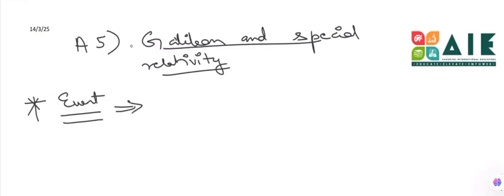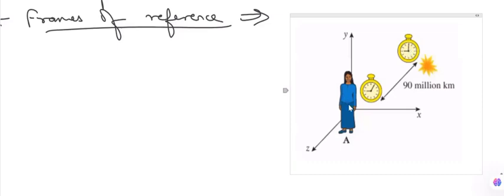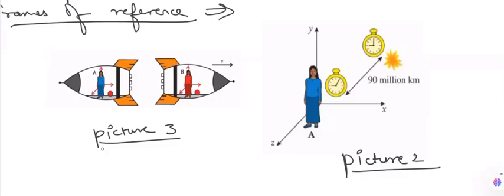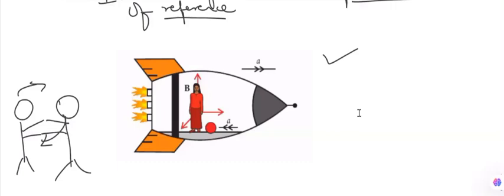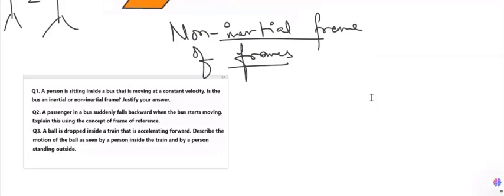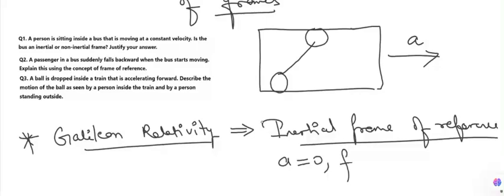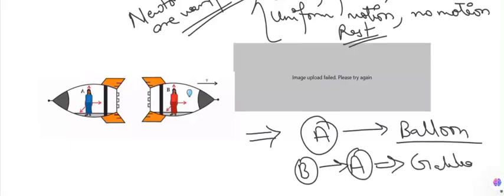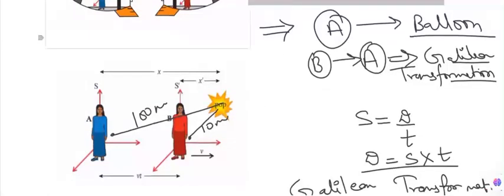Leeson 1 B 1 Thermal Energy